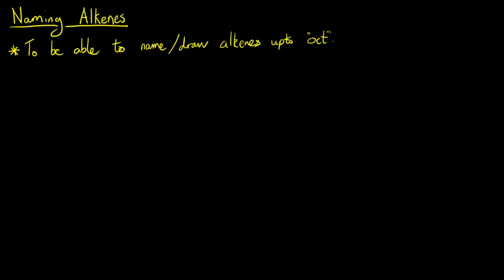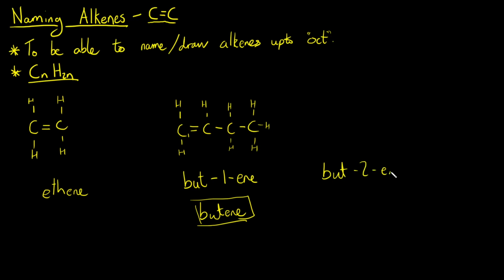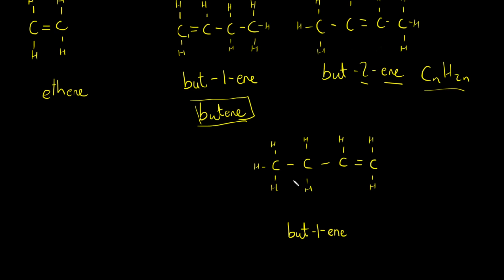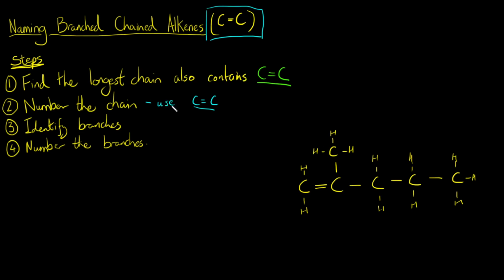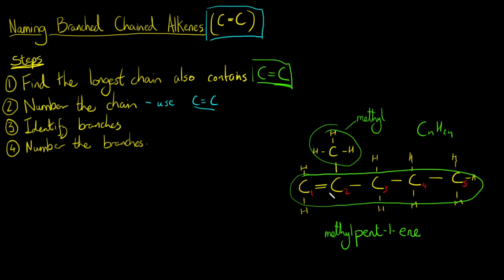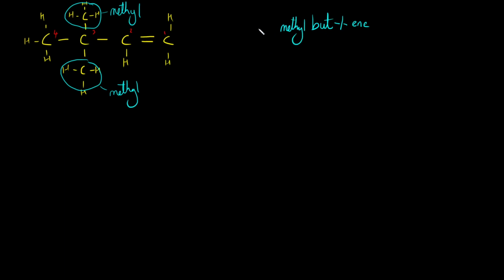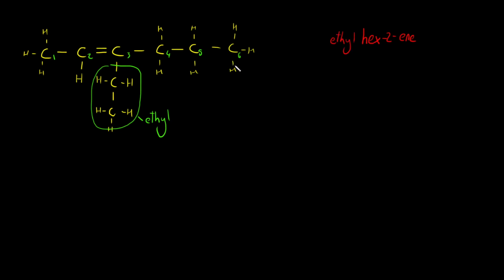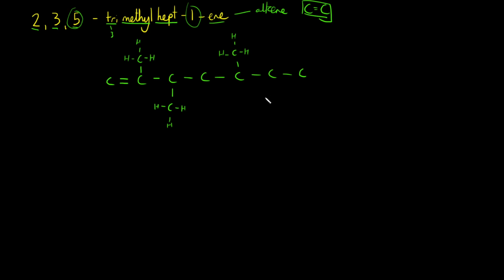More Drawing and Naming - Lesson 6 Unit 2